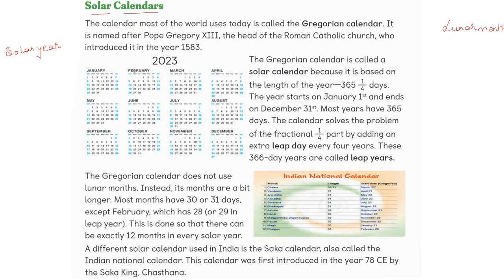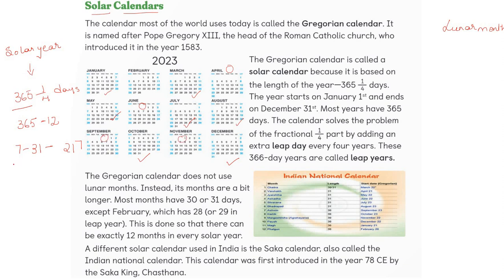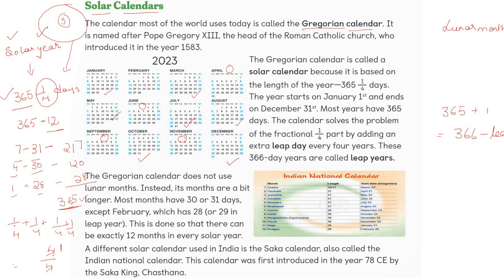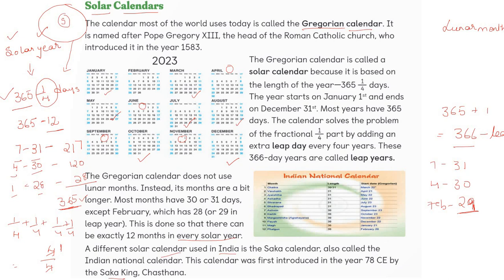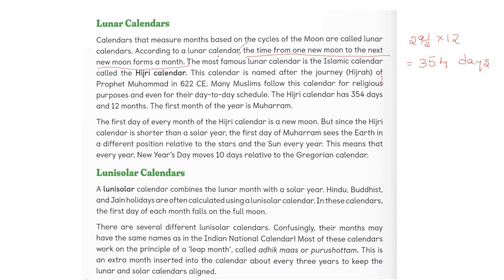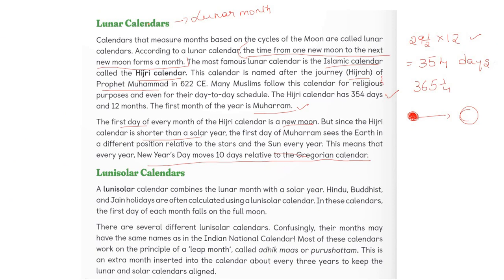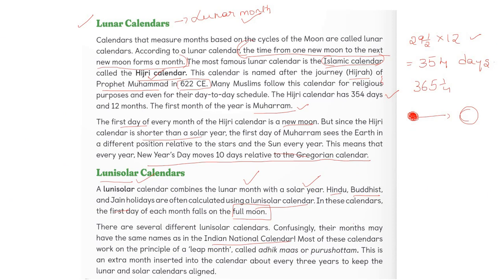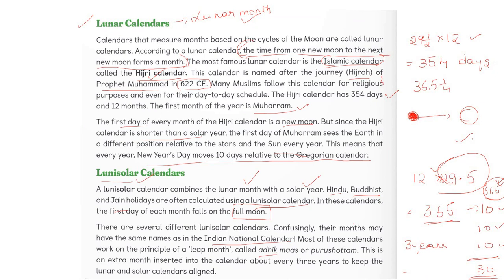C4 SOC L1 P4